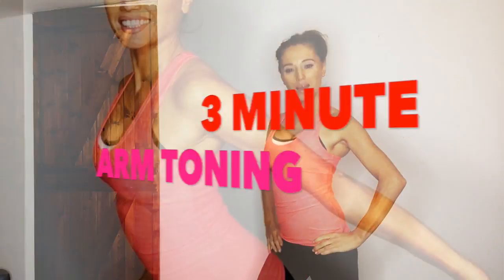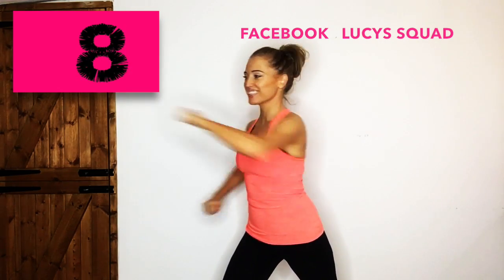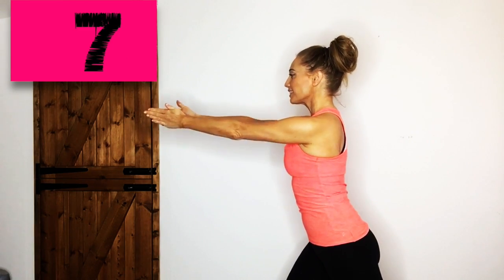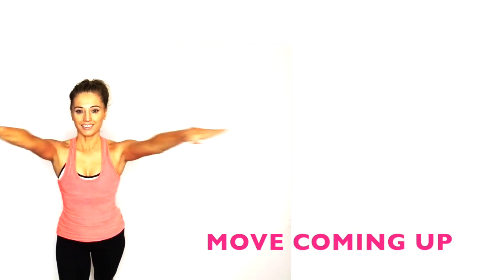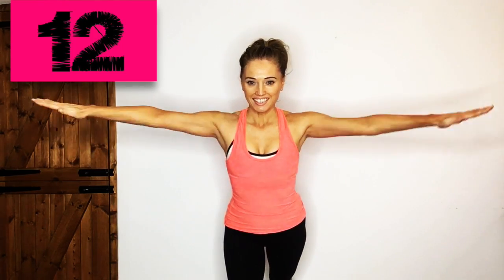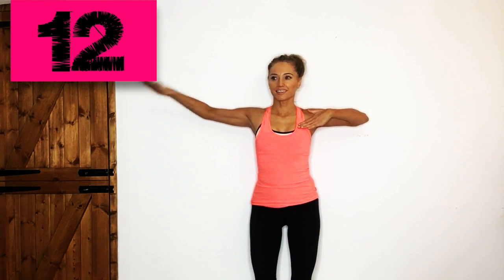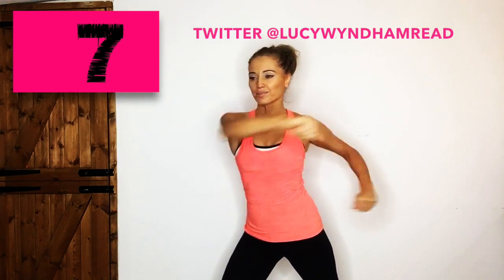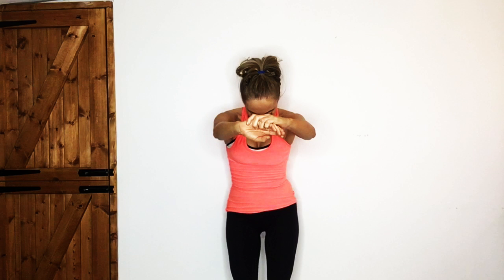ARM TONING WORKOUT FOR WOMEN - 3 minute routine to help lose arm fat and tone your arms START NOW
Arm Toning Workout  For Women
LOSE THE ARM 💪🏽 FAT 📕 BOOK